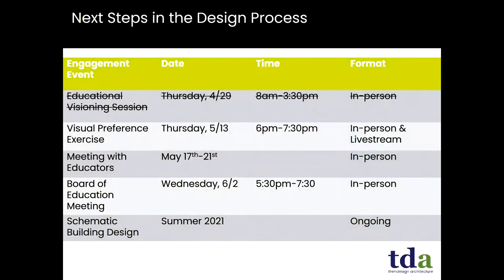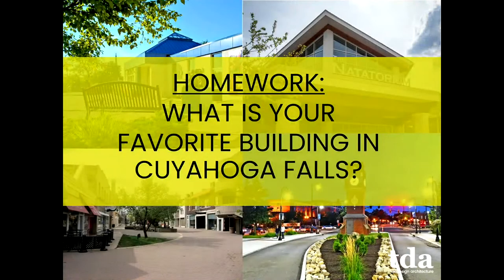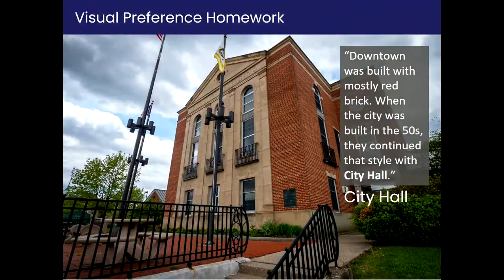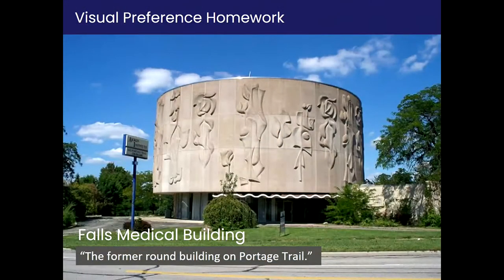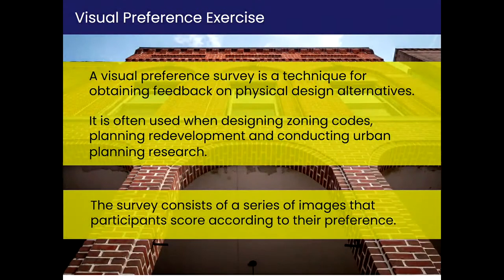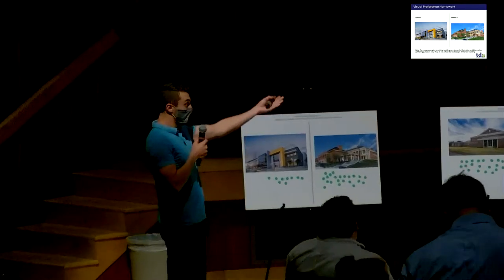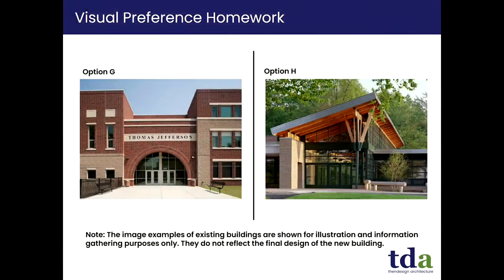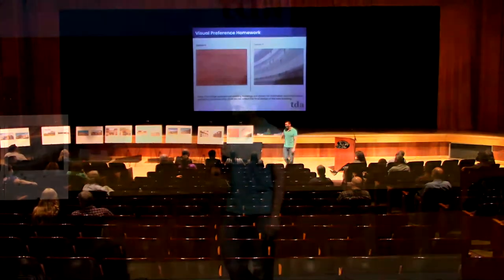Cuyahoga Falls CSD Visual Preference Exercise / Community Meeting